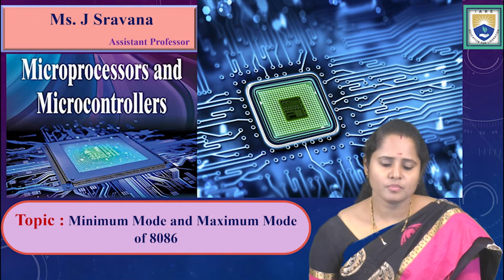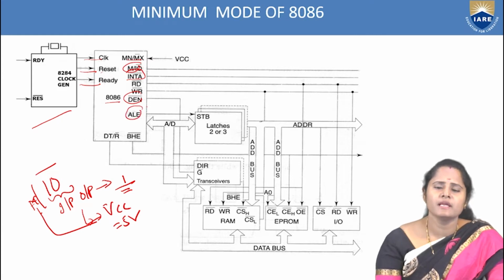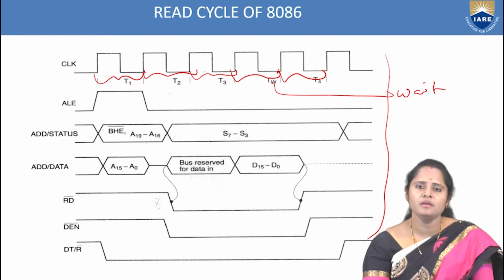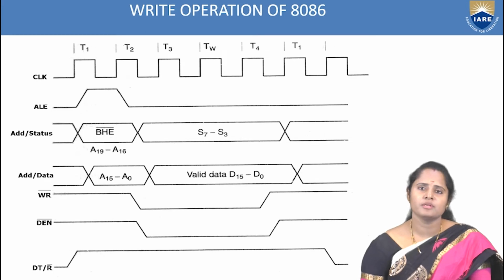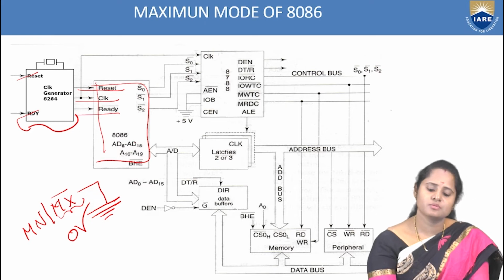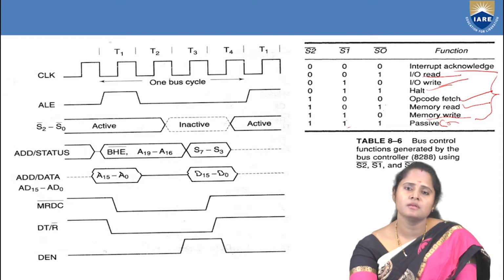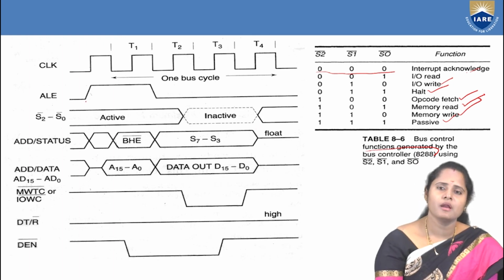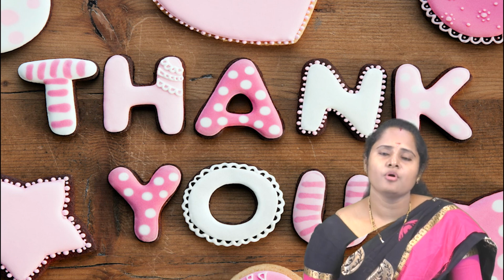Minimum Mode and Maximum Mode of 8086 by Ms. J Sravana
Minimum Mode and Maximum Mode of 8086 by Ms. J Sravana | Department of ECE | IARE

Telangana, India.